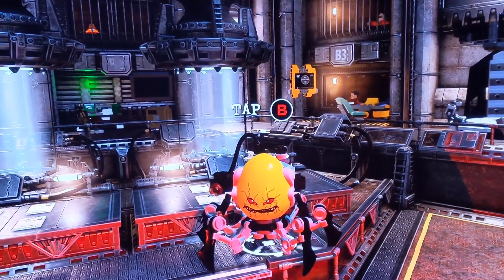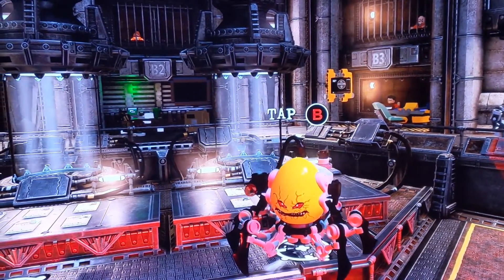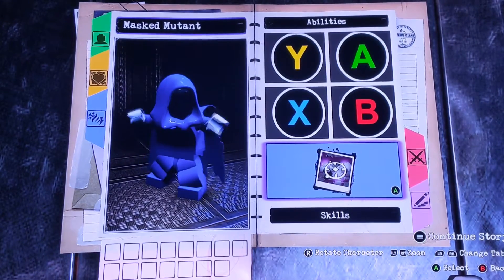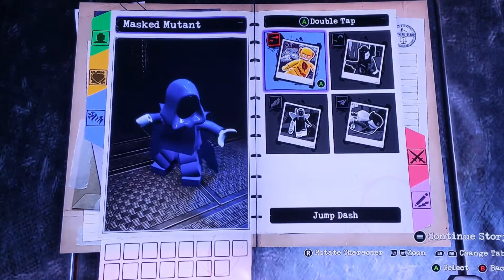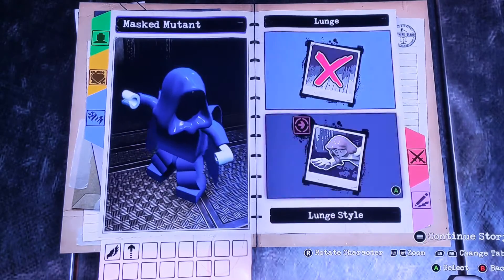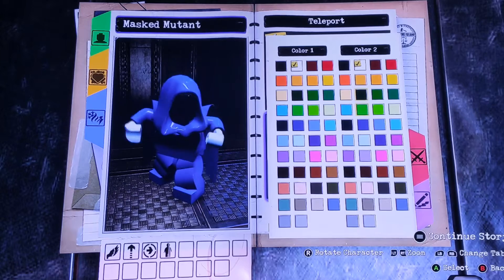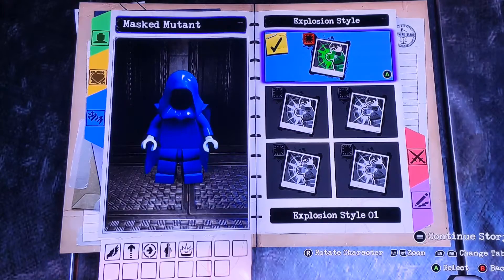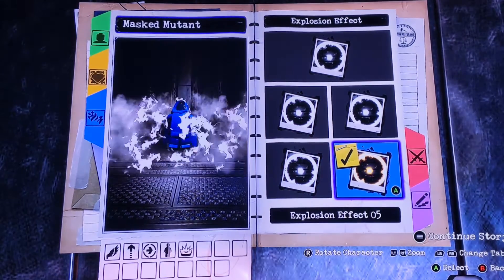Countdown to Halloween | Goosebumps Month | Ghost.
We're going to be making a Ghost from Goosebumps Ghost Beach.

music outro and editing done by RIPSY BLITZ

RIPSY BLITZ'S channel